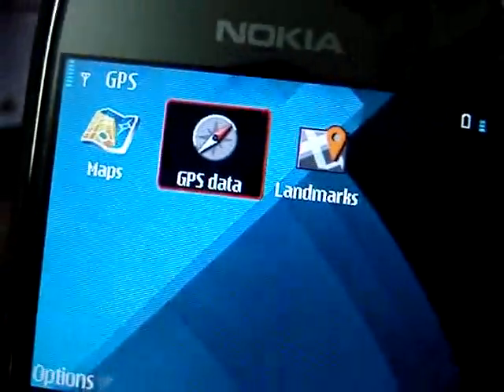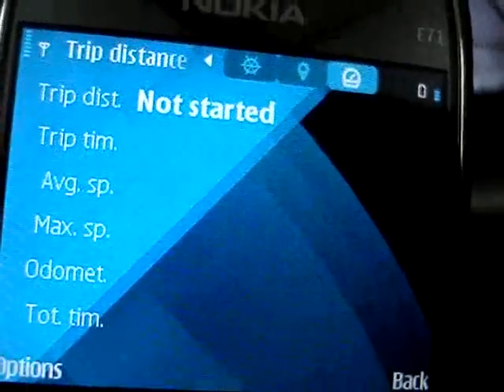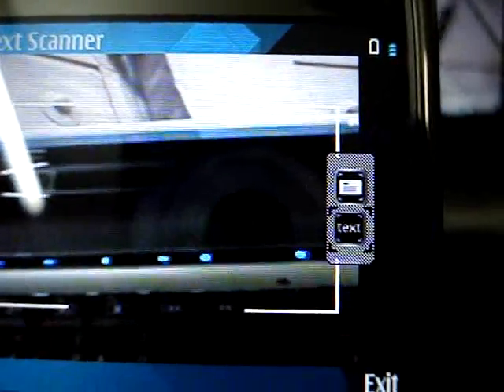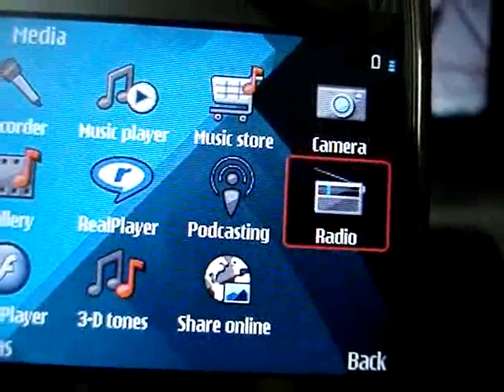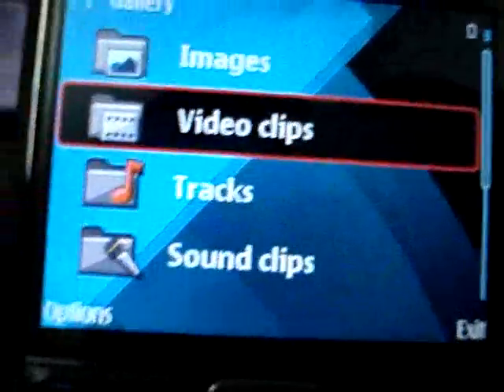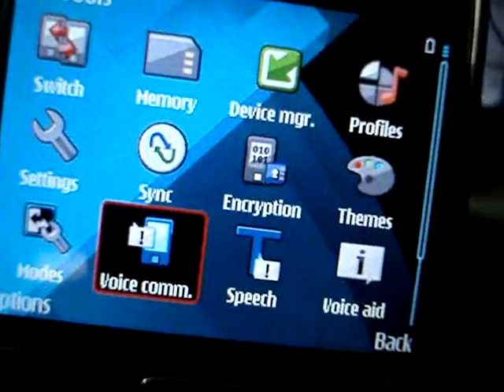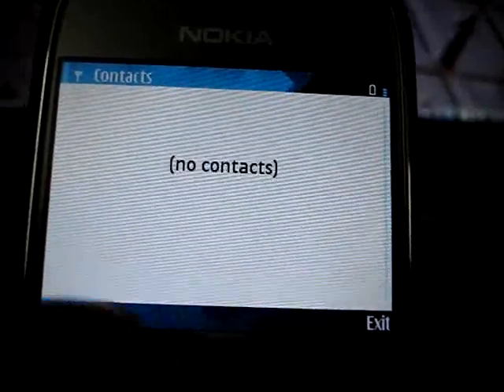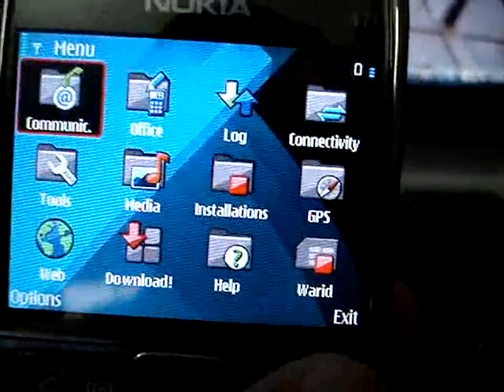Nokia E71 Software Review 2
This is the software section for my review of Nokia E 71. This is the last part.